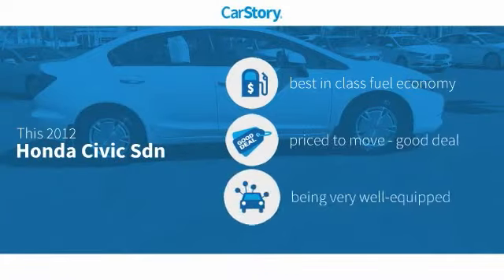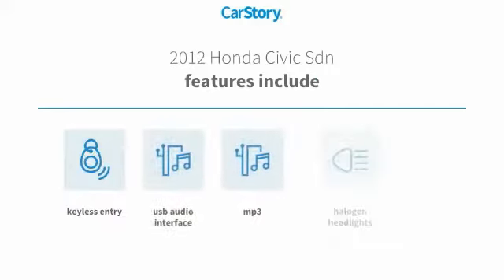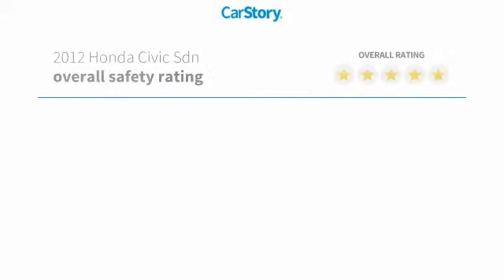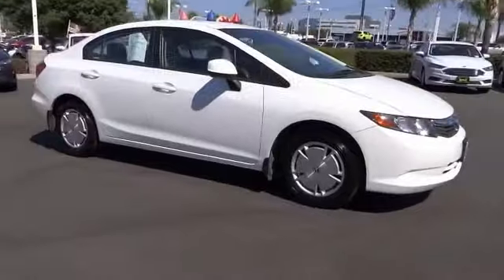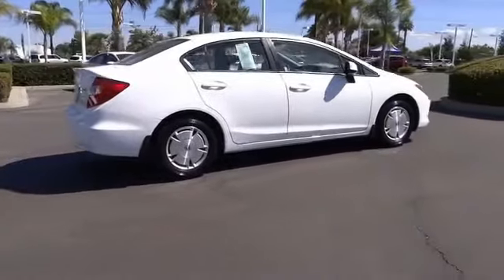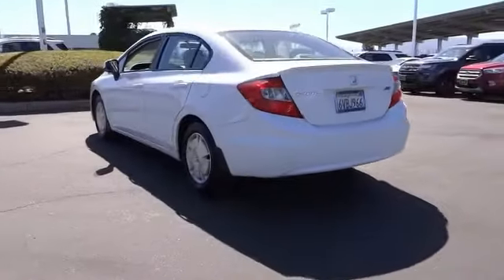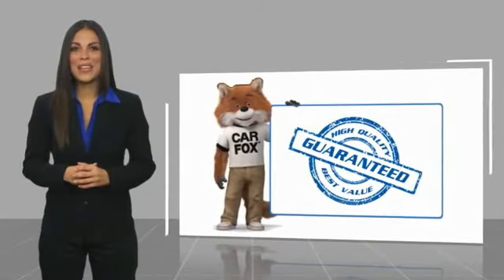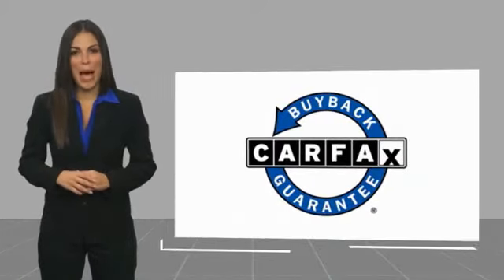2012 Honda Civic Sdn HEMET BEAUMONT MENIFEE PERRIS LAKE ELSINORE MURRIETA 817117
2012 Honda Civic Sdn 4DR AUTO HF

GOSCH FORD HEMET PROUDLY SERVING HEMET, BEAUMONT, MENIFEE, PERRIS, LAKE ELSINORE, MURRIETA, AND SURROUNDING SOUTHERN CALIFORNIA LOCATIONS. THIS TAFFETA WHITE 2012 Honda CIVIC SDN IS EQUIPPED WITH A 1.8L SOHC MPFI 16-valve i-VTEC I4 engine, TRANSMISSION, AND RECEIVES AN ESTIMATED 29 City/41 Hwy MPG. GOSCH FORD HEMET 150 CARRIAGE CIRCLE HEMET CA 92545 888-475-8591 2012 Honda CIVIC SDN 4DR AUTO HF Stock #: 817117 | VIN: 2HGFB2F62CH324225 | 2012 Honda Civic Sdn 4dr Auto HF Gosch Ford Hemet